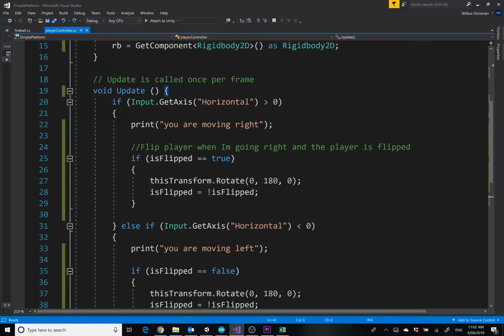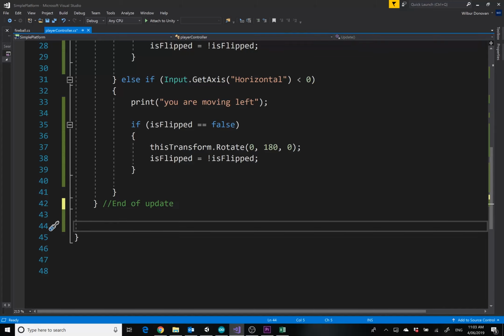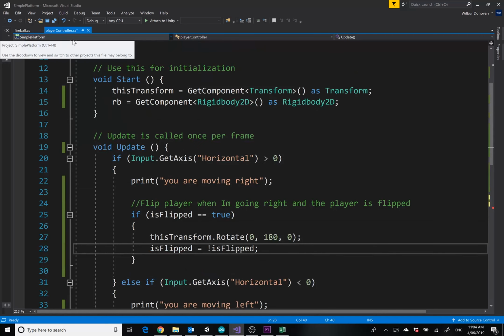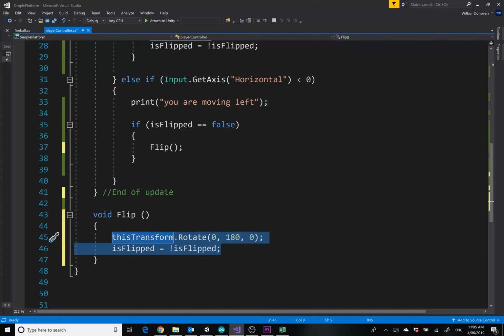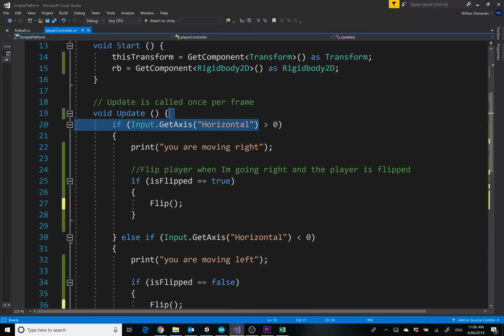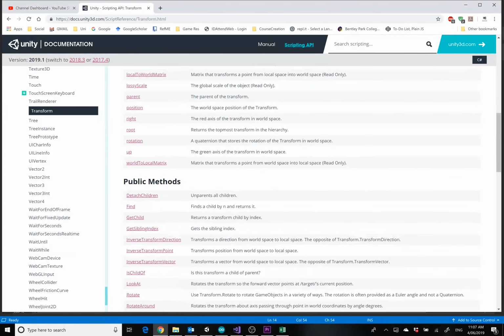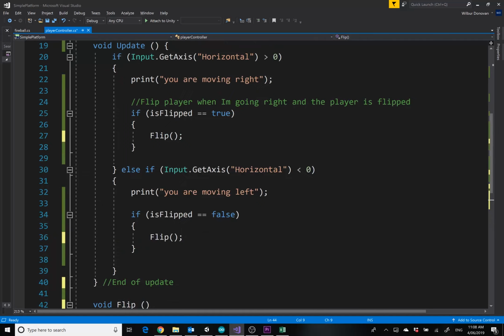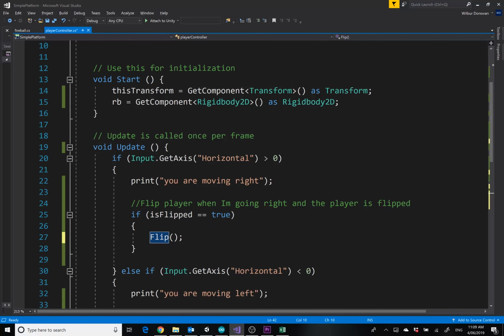Unity 2D Platform Game 10: Functions and Methods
How to use functions in Unity/ Methods